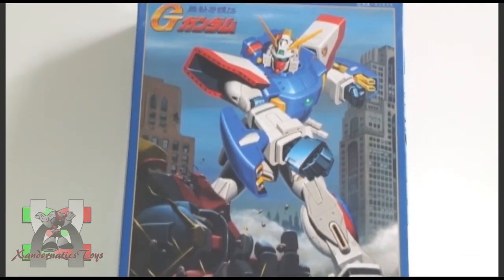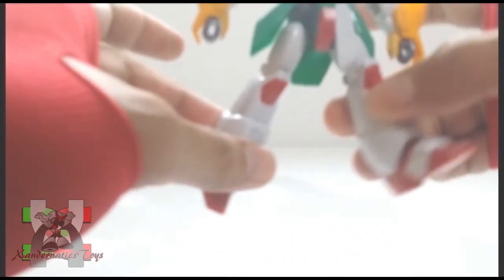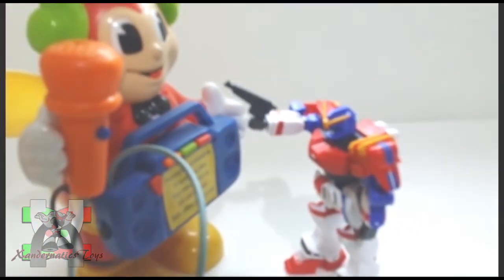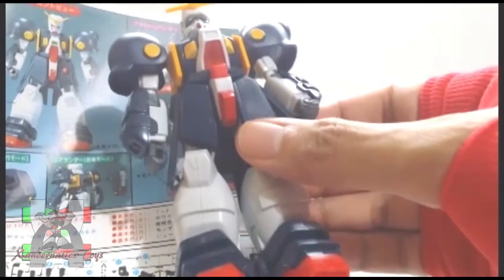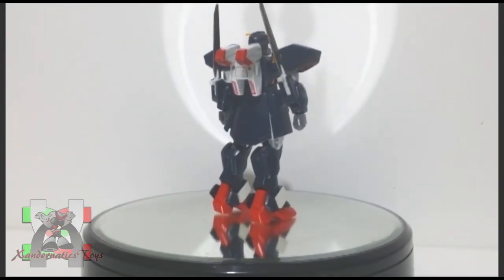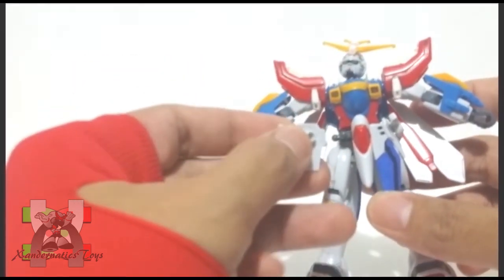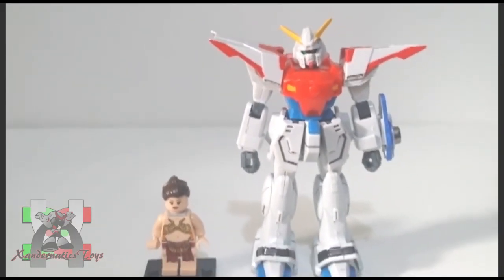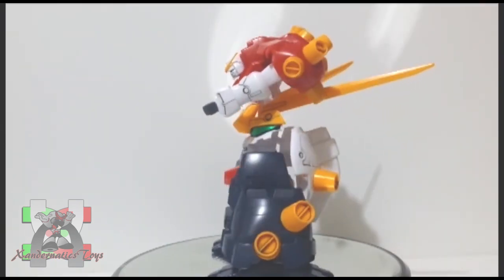1/144 No Grade Gundam G Gunpla Kits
Collective Reviews of my old 1/144 Gundam G Gunpla on my Channel